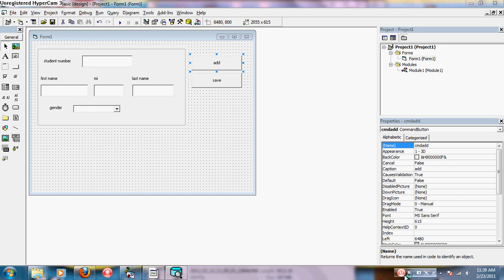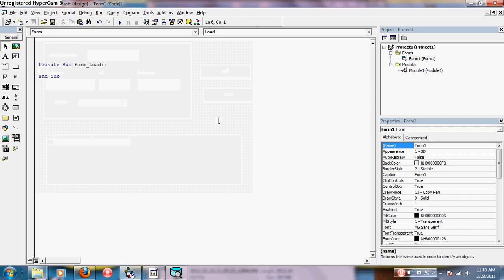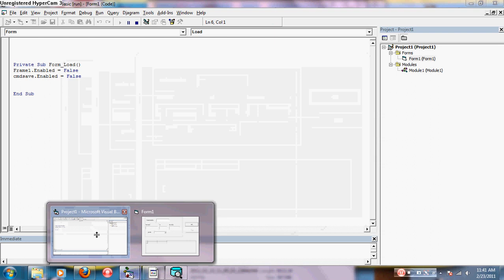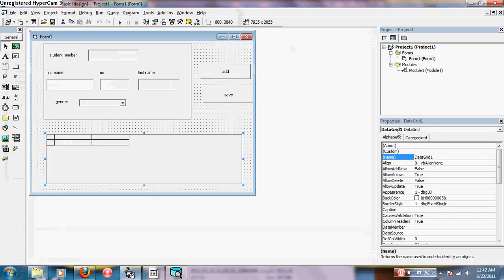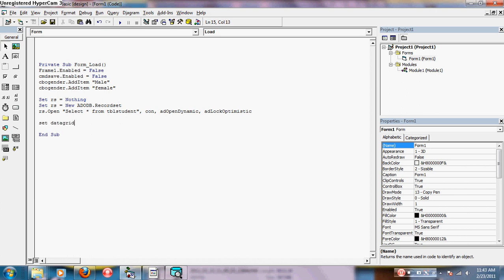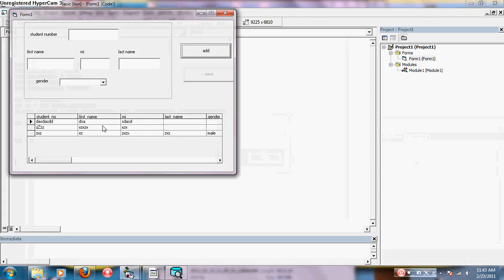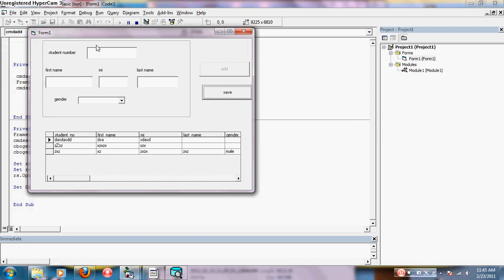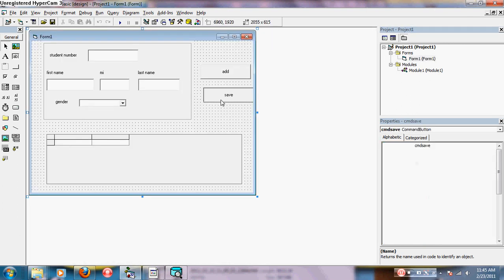VB part 2 adding a record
adding a record using adodb connection